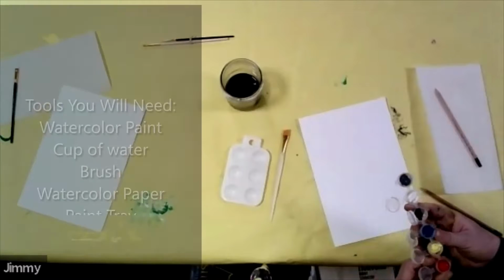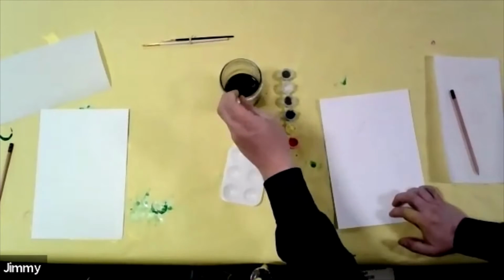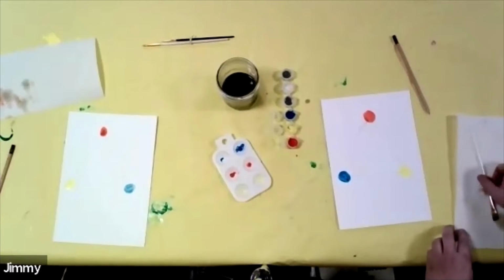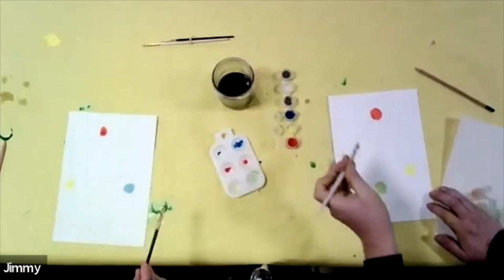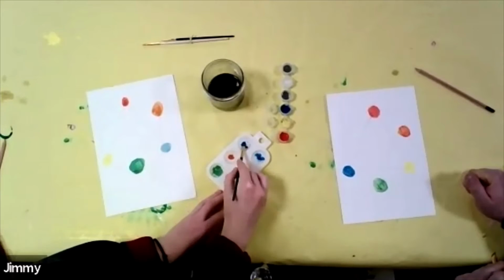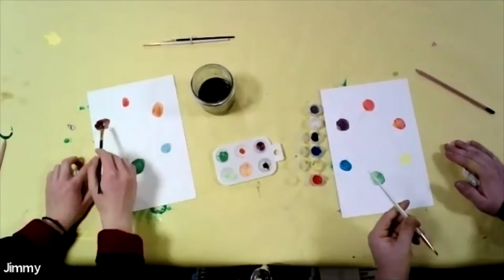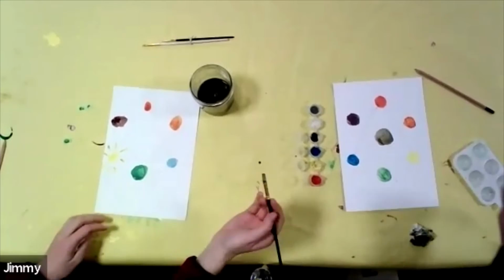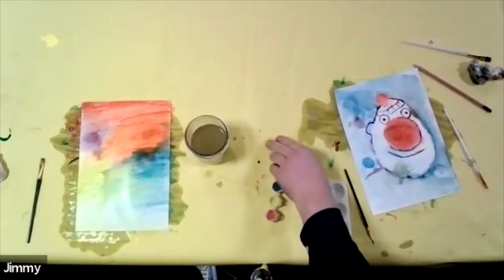Art with Jimmy Episode 4: Color Wheel and Watercolor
Jimmy teaches us about primary, secondary, and tertiary colors using watercolor.

Filmed and Edited by Mikayla Miller